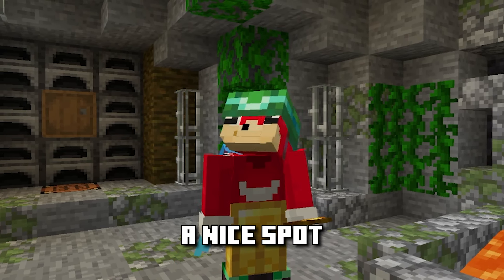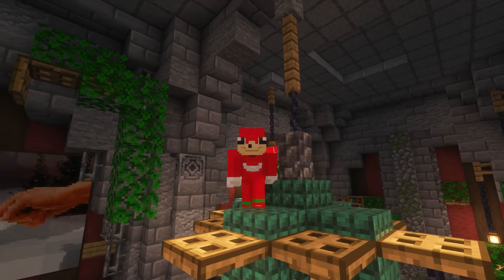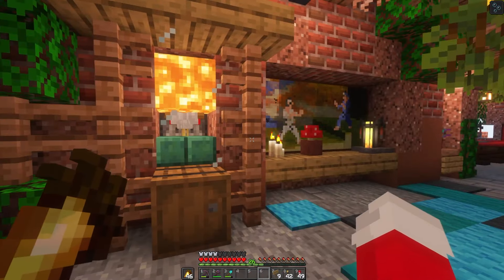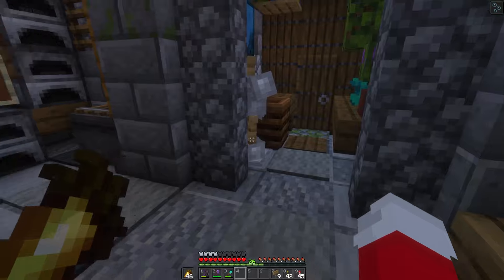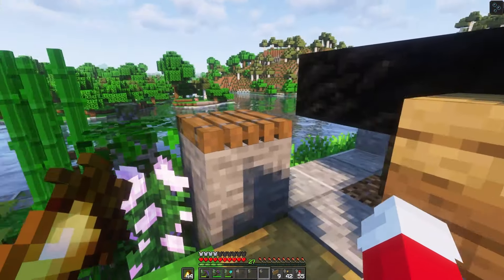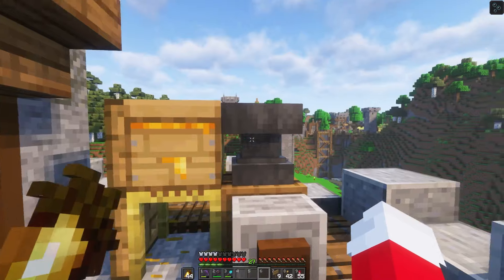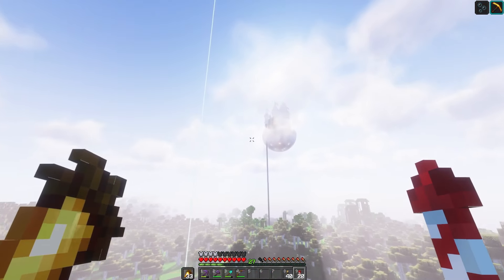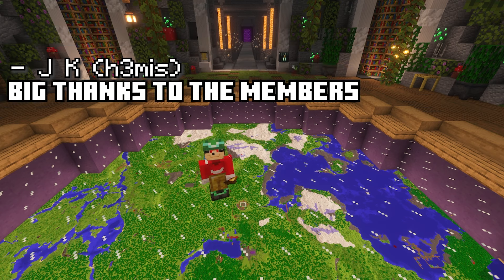20+ Castle Ideas for Survival Minecraft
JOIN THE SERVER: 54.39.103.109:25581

PC
Asus ProArt - RTX 4070 TI
Ryzen 7 7700X
32 GB RAM (6000mhz)

DOWNLOADS
RESSOURCE PACK:

Mod Folder can be found on the Discord.
TIMESTAMPS